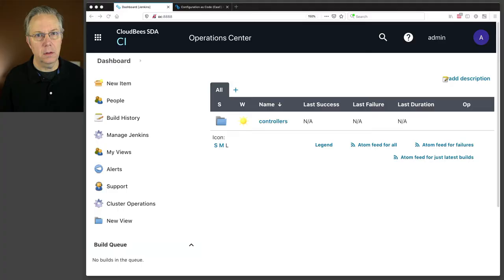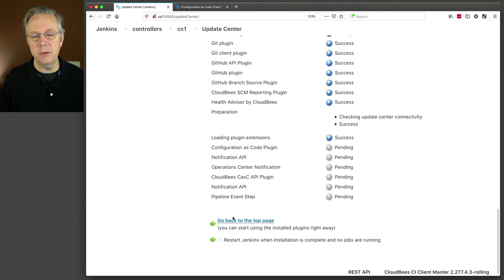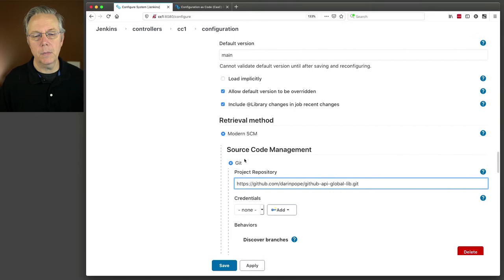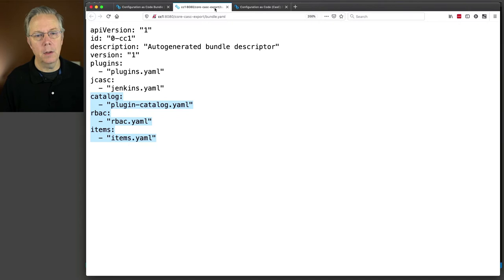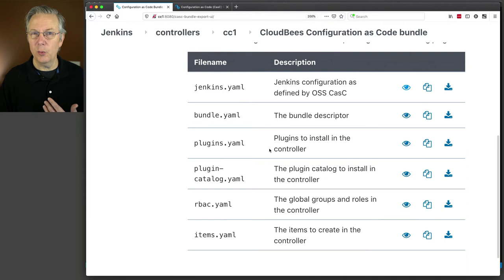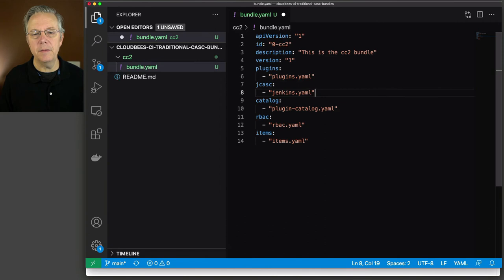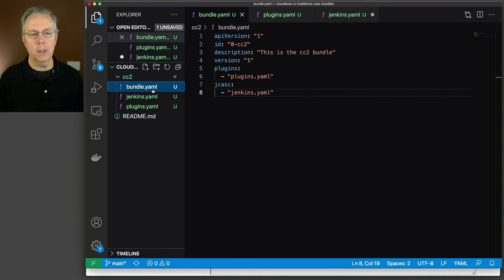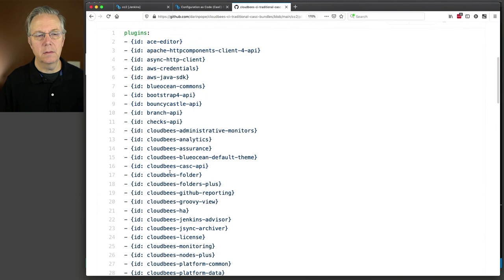Introduction to Configuration as Code (CasC) for CloudBees CI on traditional platforms (Part 2)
Timecodes ⏱:

00:00 Introduction
00:15 Overview
00:37 Starting point
00:48 Install Configuration as Code plugins on cc1
02:12 Install Cross Team Collaboration plugins on cc1
03:43 Review changes in cc1 after plugin installation
04:10 Configure Jenkins Health Advisor
04:44 Configure System updates
07:09 Configuration Cross Team Collaboration
07:32 Review Configuration as Code bundle
12:55 Add bundle files to SCM
17:40 The most important change to jenkins.yaml
19:59 Commit, push, and review bundle files
20:56 Conclusion